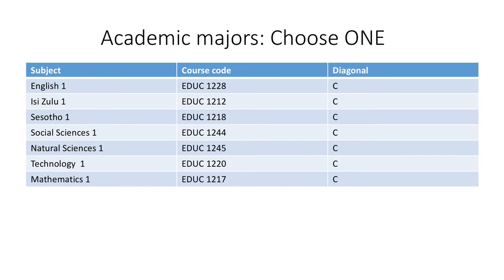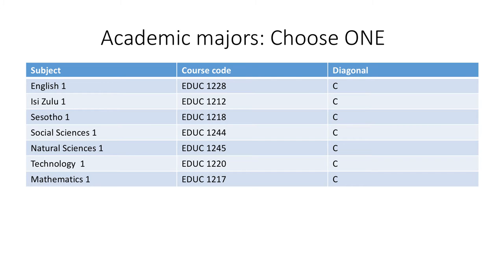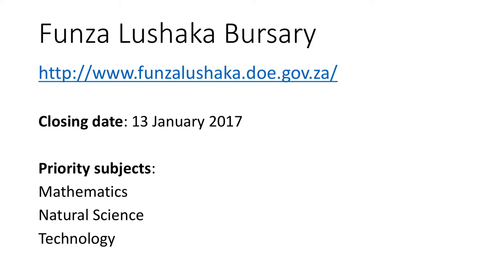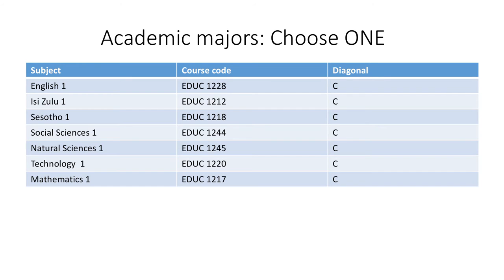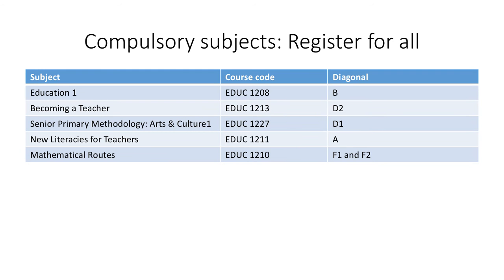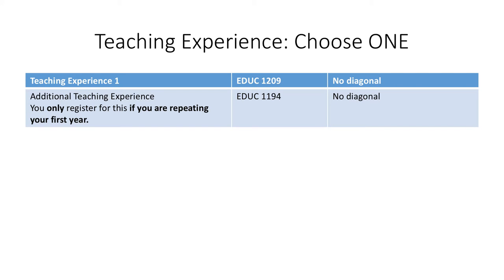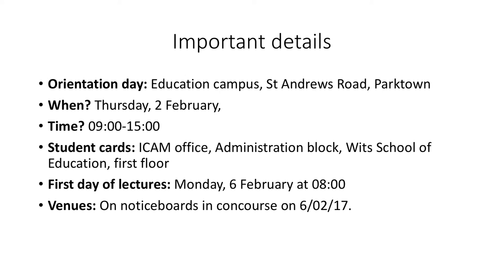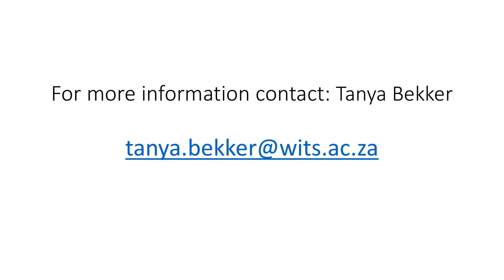Curriculum Planning: Education: Senior Primary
Have you applied for, or been accepted for a Bachelor of Education and don’t know what your courses will be?
We've made it easy to help you understand  more about the programme that you have chosen as well as how to go about selecting your courses.
An Academic Advisor will explain and demonstrate how to decide on the courses.
Knowing which courses to choose will help you when you register.